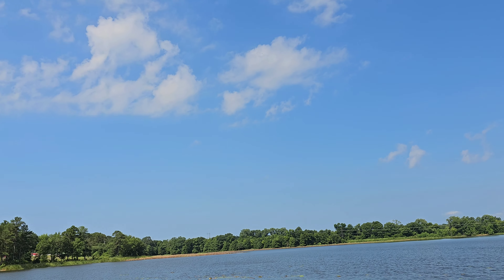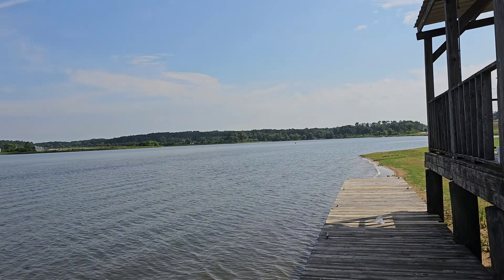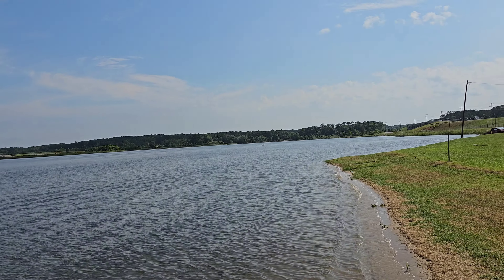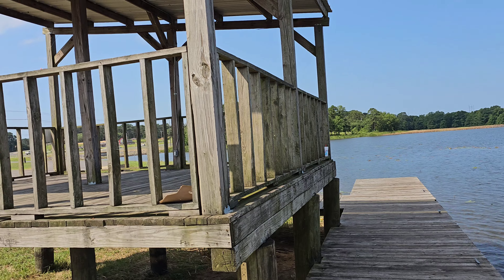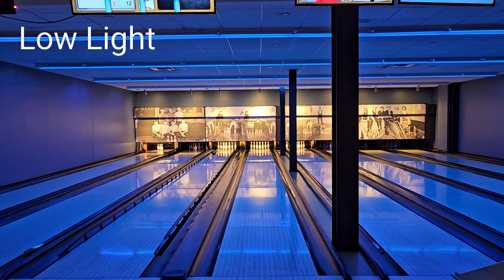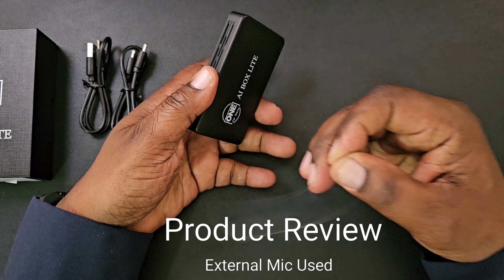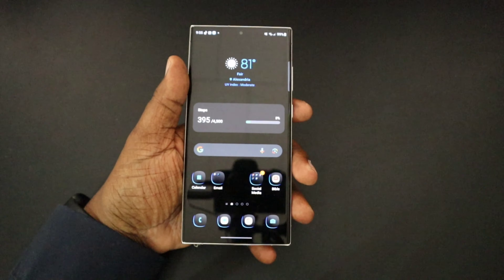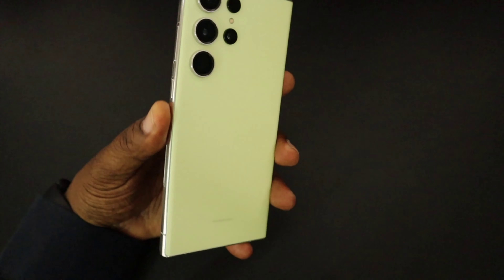Samsung Galaxy S23 Ultra Video Cameras 4k footage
Samsung Galaxy S23 Ultra,Samsung Galaxy S23 Ultra review,Galaxy S23 Ultra,Galaxy S23 Ultra 4K video,Front facing video S23 Ultra,Video sample S23 Ultra,4k video Galaxy S23 Ultra,Galaxy S23 Ultra Lime